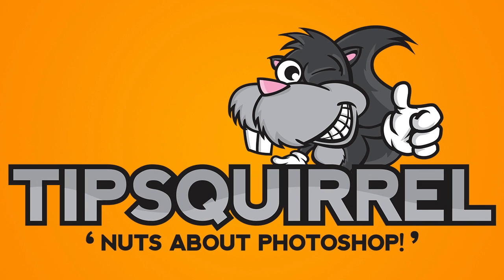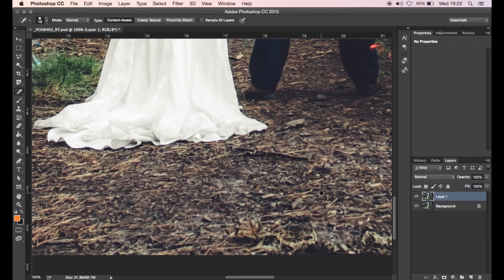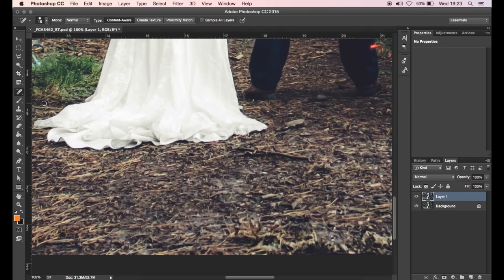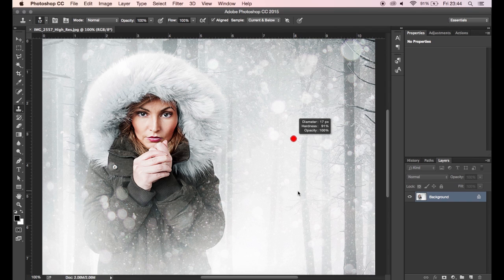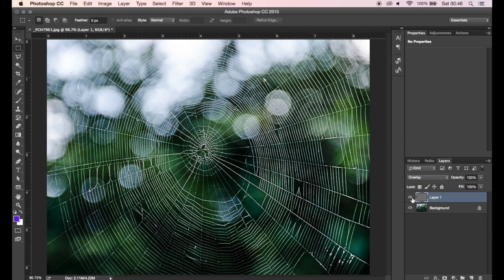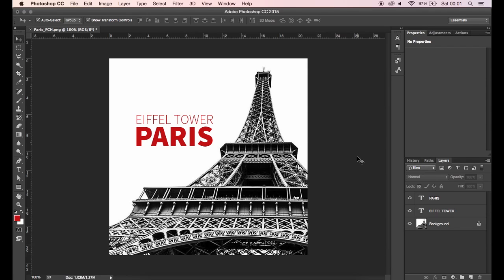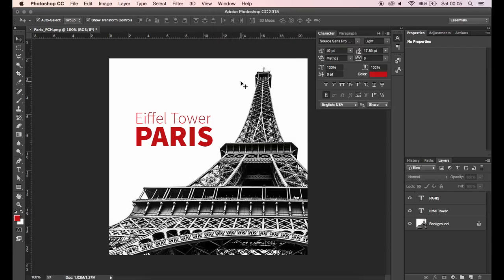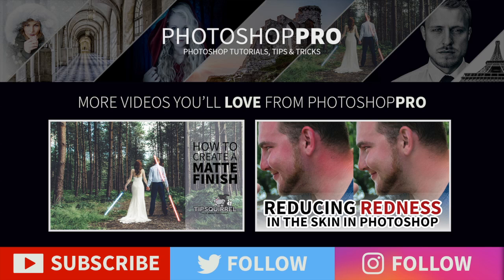5 Quick Photoshop Tips - PHOTOSHOP TUTORIAL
In today's video, you will learn 5 very quick tips in Photoshop to use in your workflow. These are beginner tips but may also be helpful to those with intermediate and advanced knowledge of Photoshop.